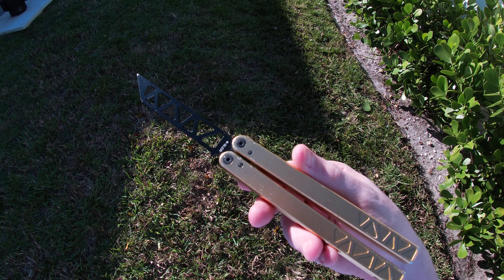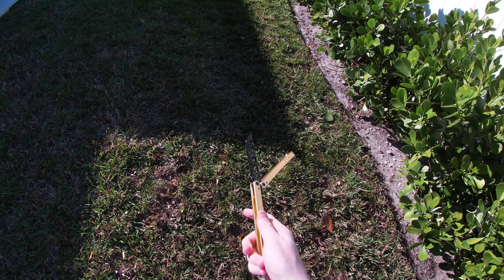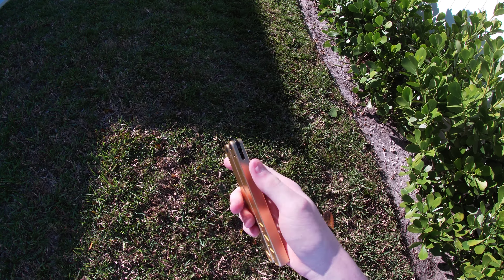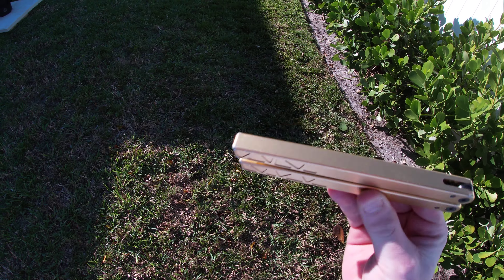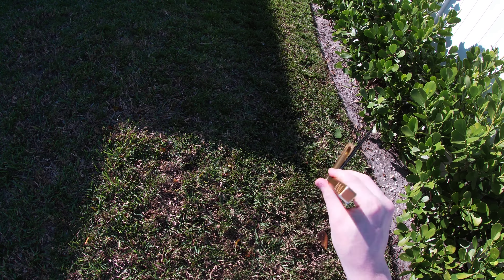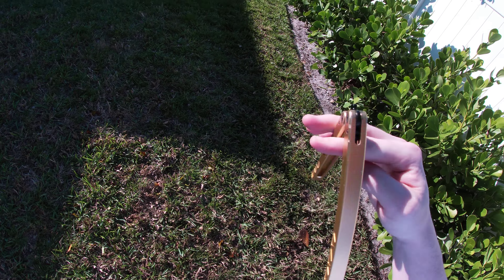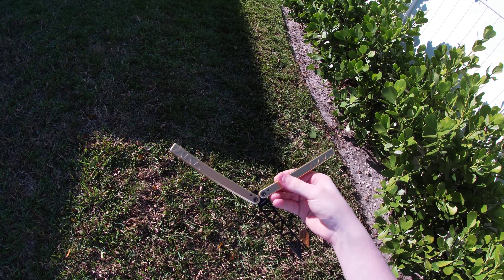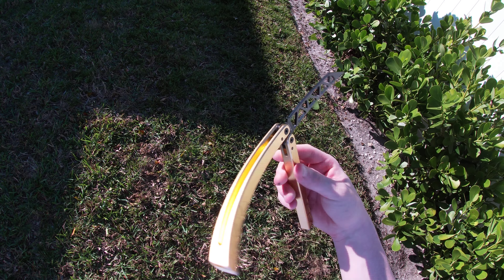Glidr V2 (Update)